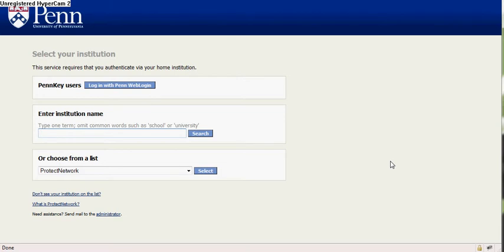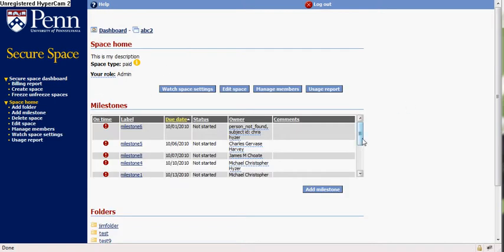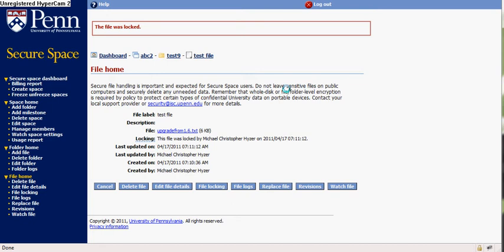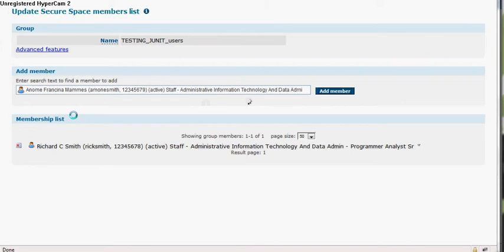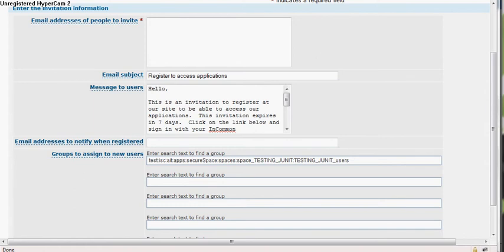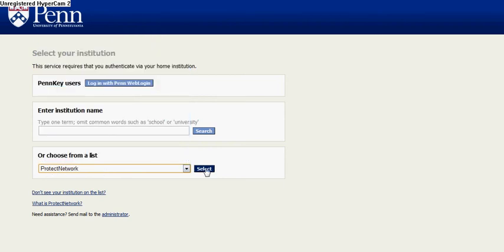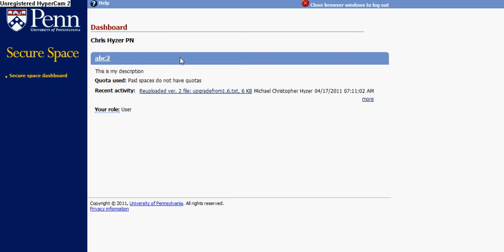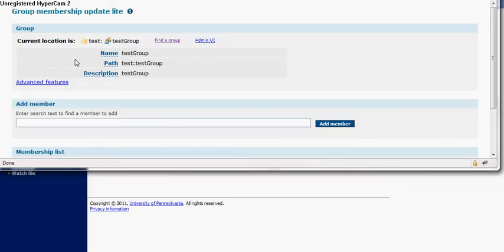Secure space Penn demo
This app uses Grouper features: membership lite screen, external user source, external user invites, external user registration, grouper rules.